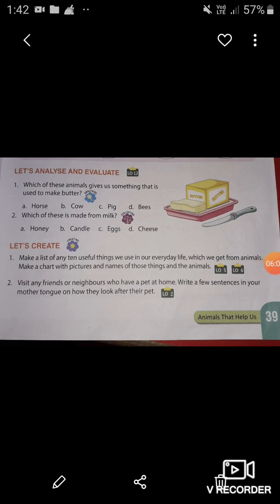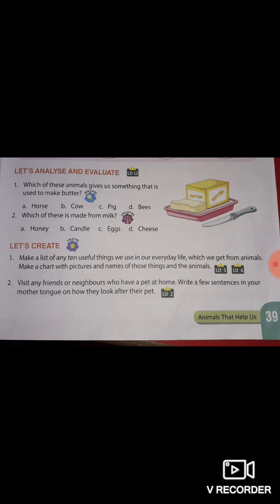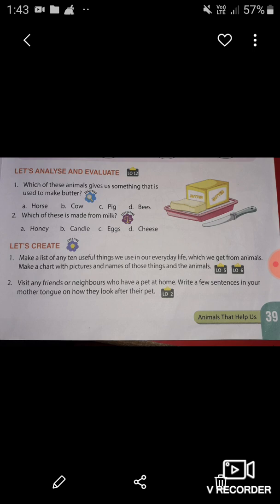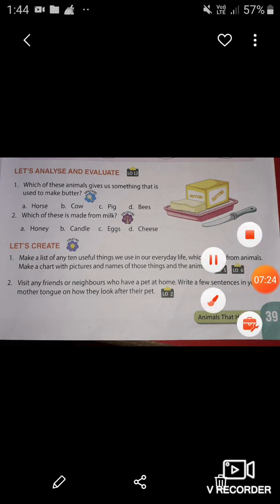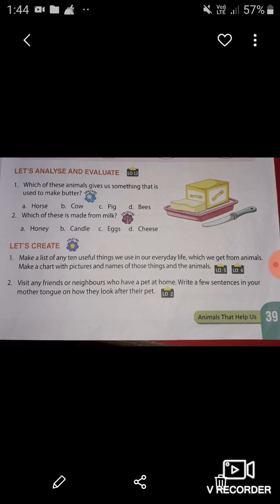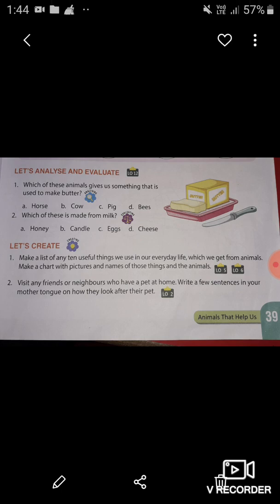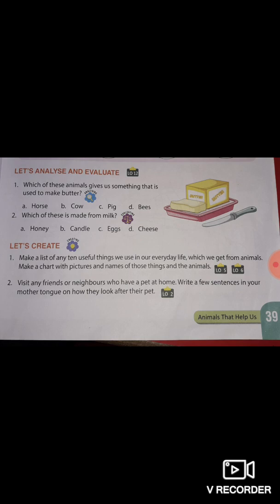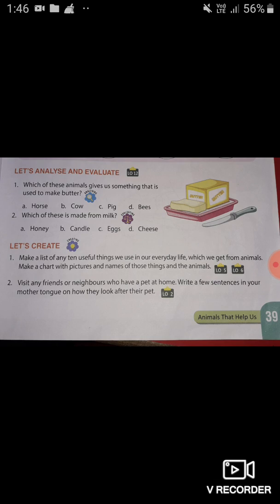Science (Animals That helps us) , Exercises